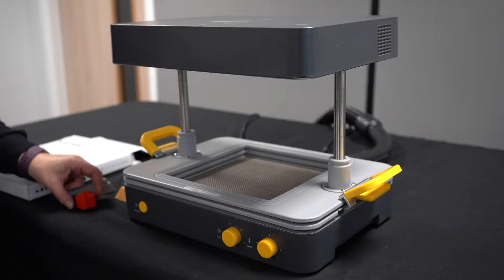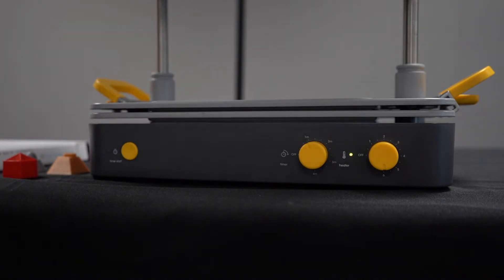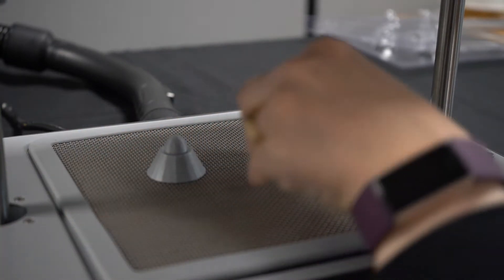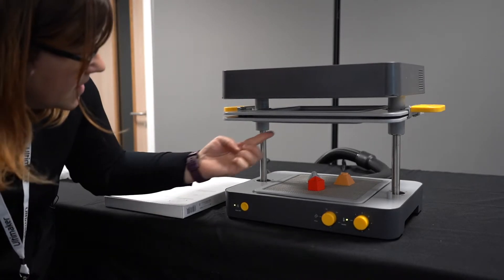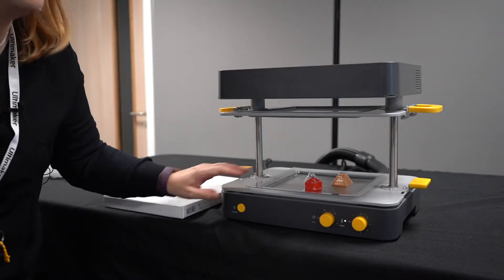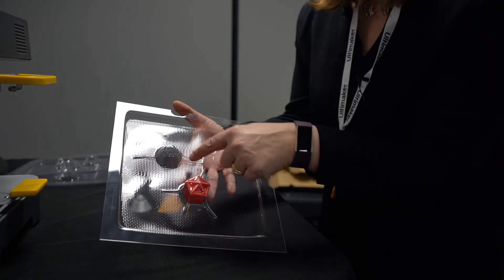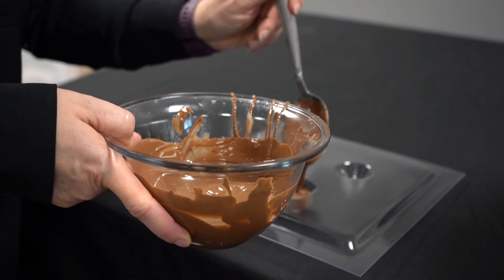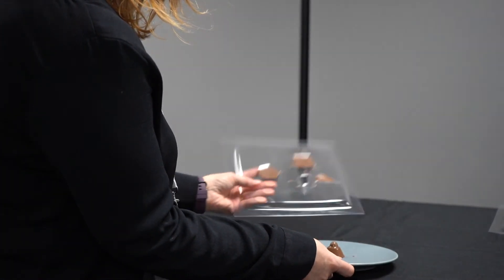Mayku Easter Chocolate Project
Inspire and engage students this term with a fun project where students will design and make 3D Printed chocolates using the Mayku FormBox Vaccum Former.

The Mayku FormBox, a compact Vaccum forming machine that allows you to create custom moulds, model parts, and packaging whilst unlocking a world of new materials for your designs. Duplicate shapes in minutes and from just £0.72 per part.